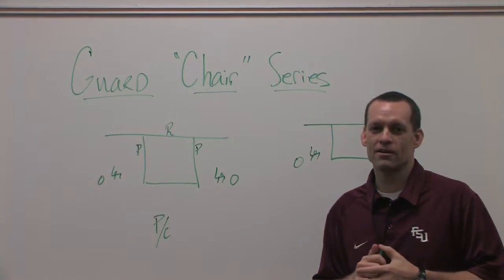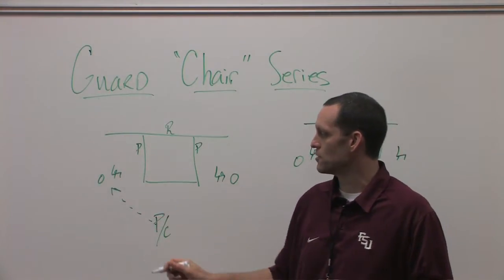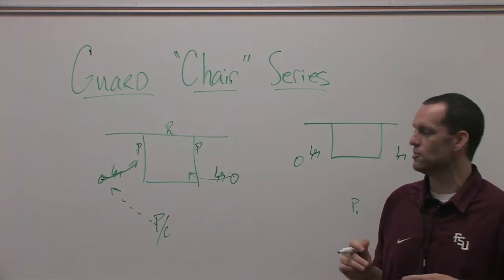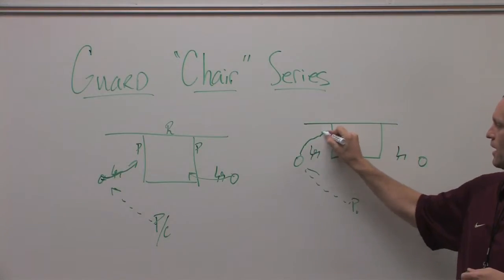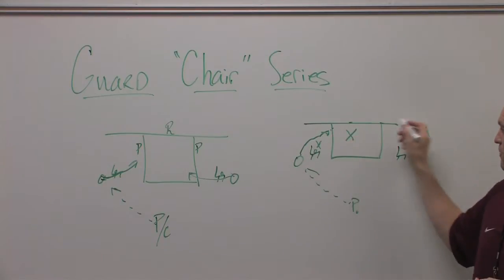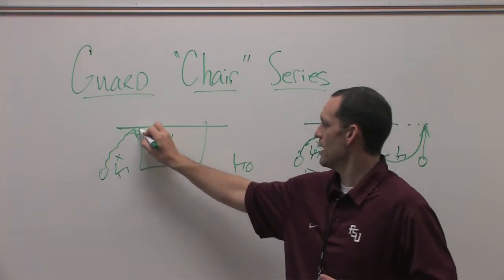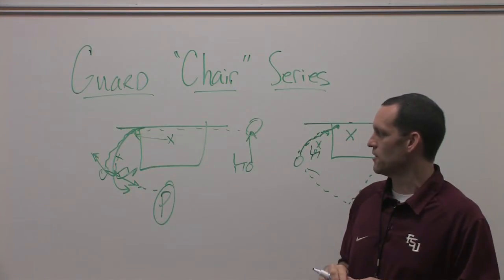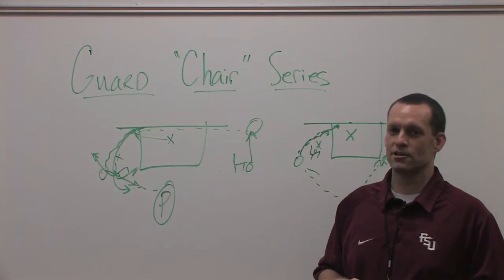Guard "Chair" Series